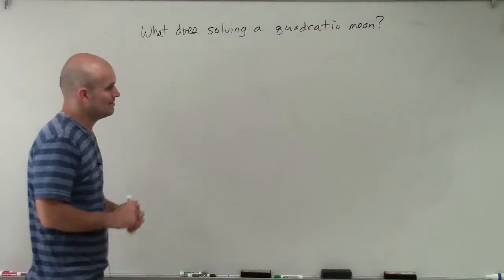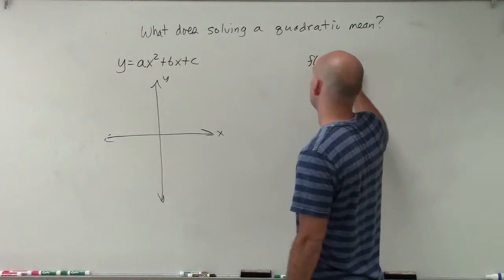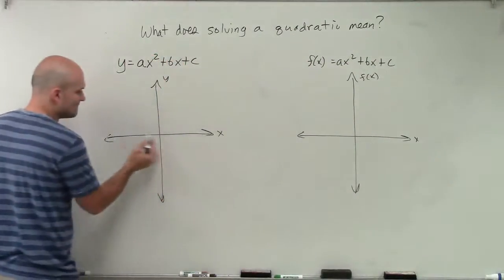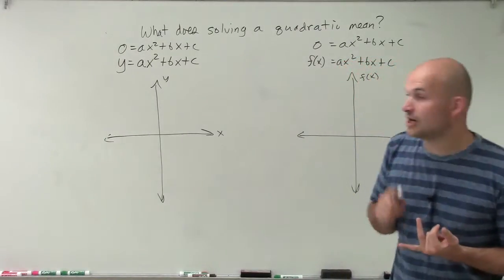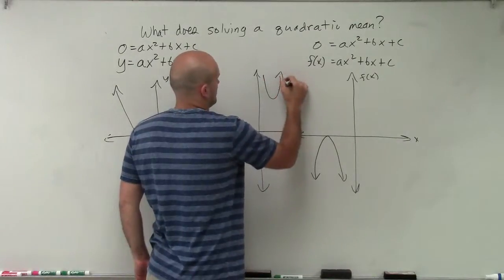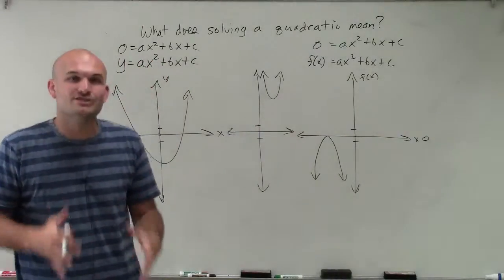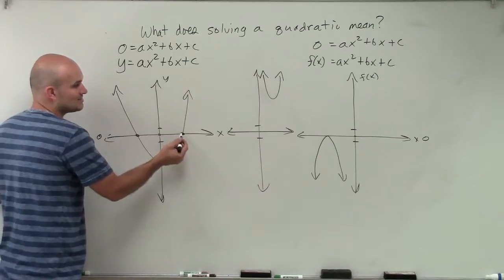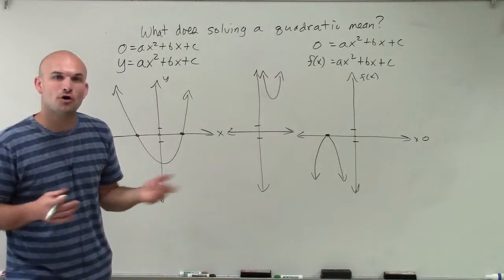What does solving a quadratic mean